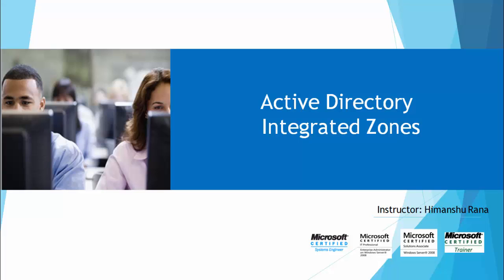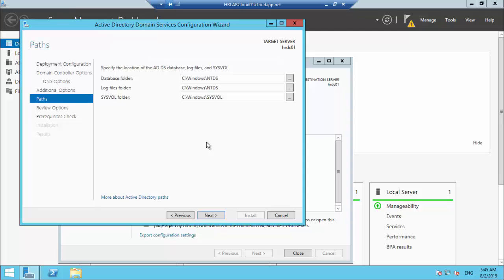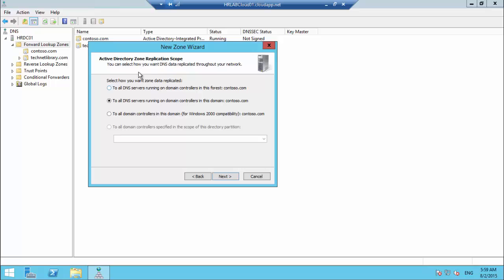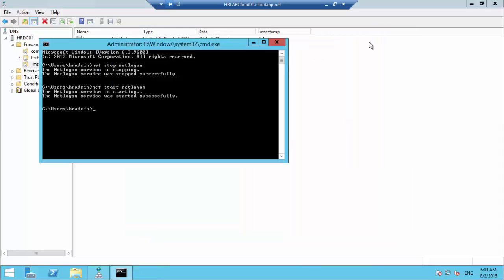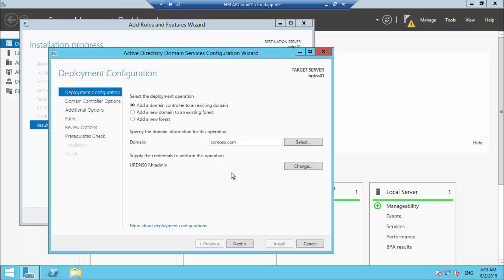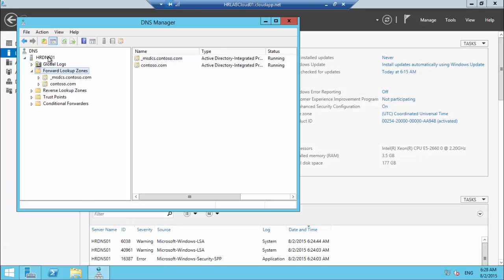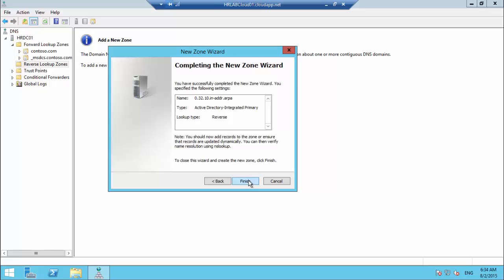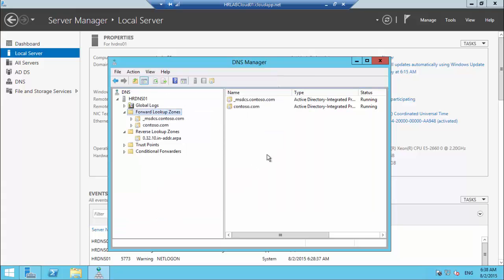Configuring Active directory Integrated Zone in DNS in Windows Server 2012 R2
Hey Guys, This Video will guide you step by step configuring Active Directory integrated Zone in DNS in windows Server 2012 R2. First you'll learn how to install Active Directory on windows server 2012 R2 and then create Active directory integrated zone in DNS. If you want to learn DNS in Windows Server 2012 R2 in more in depth then you can visit the full course .